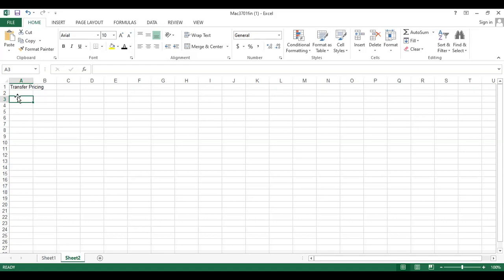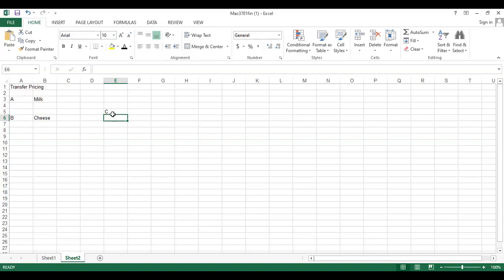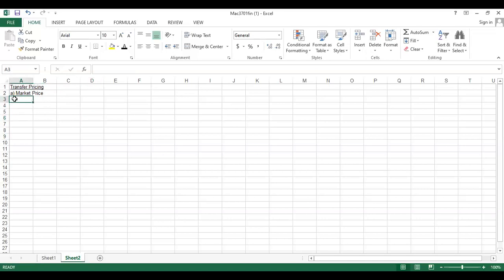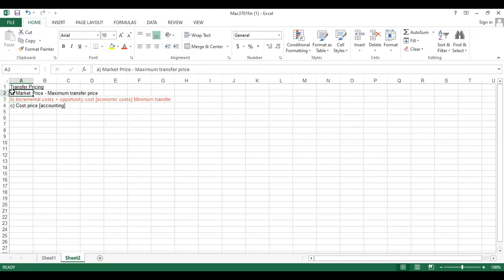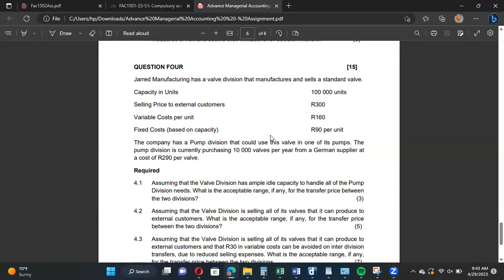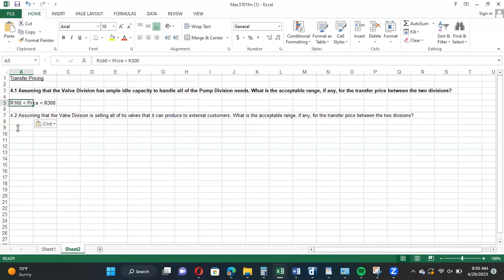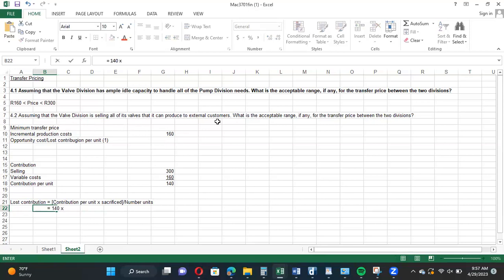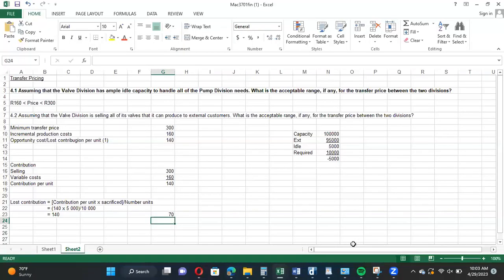cost accounting: Transfer pricing